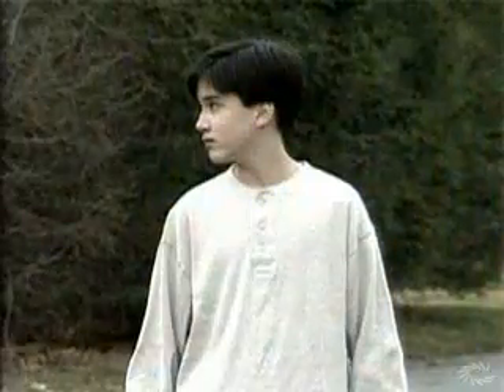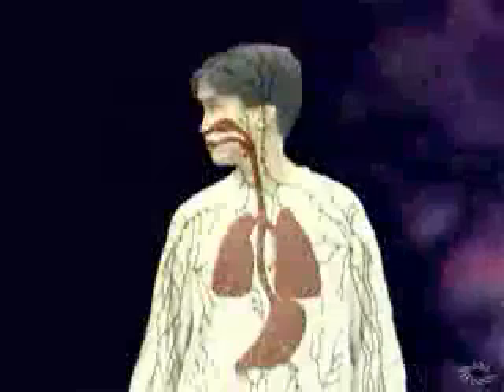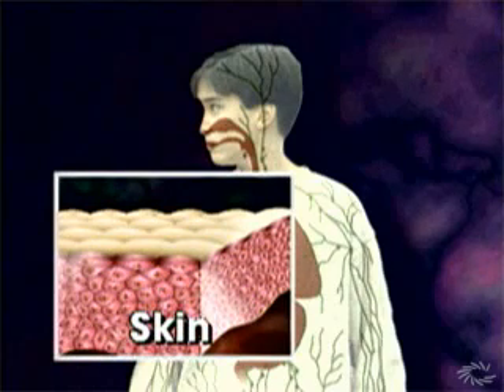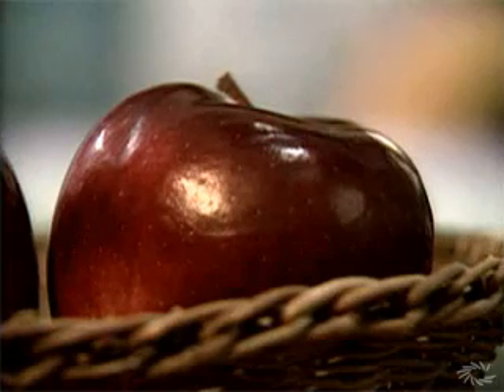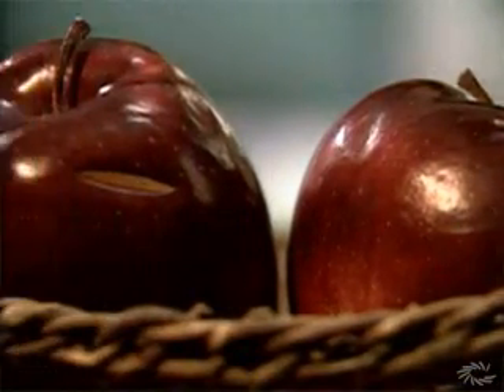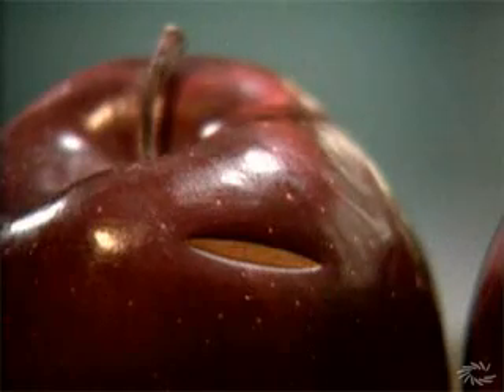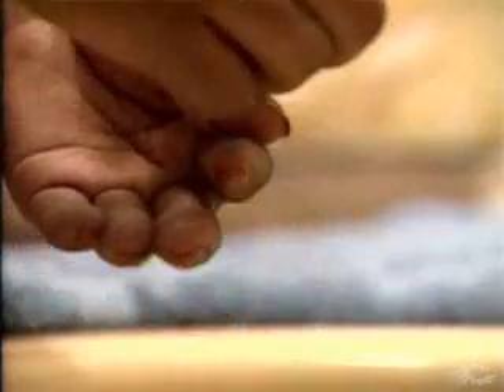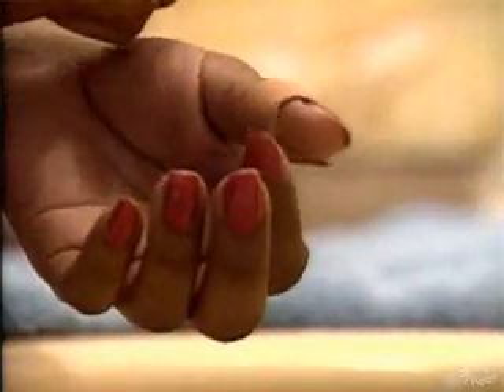The Skin As a Barrier Against Pathogens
Immune System PPT